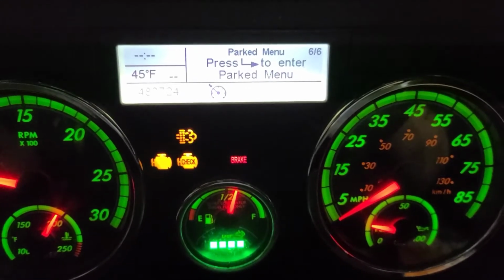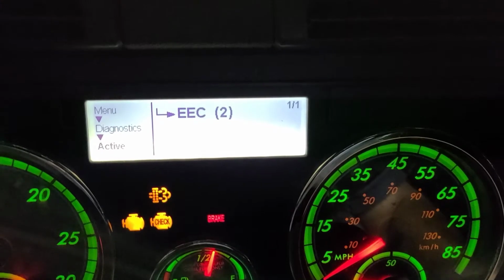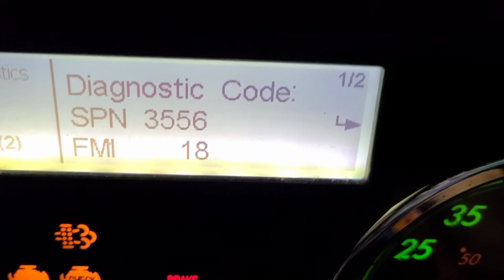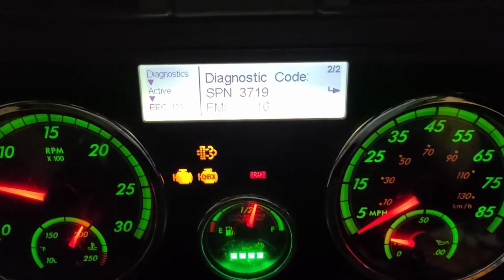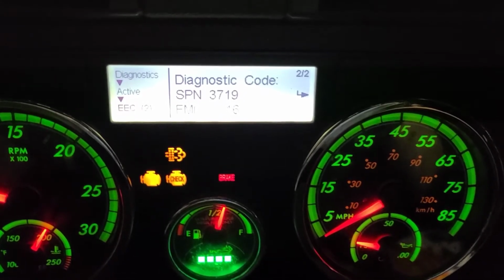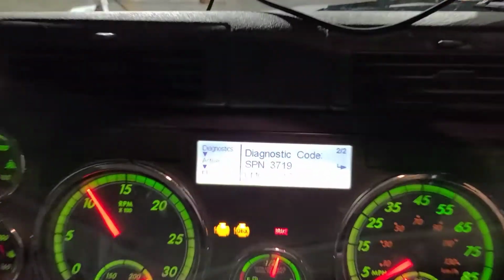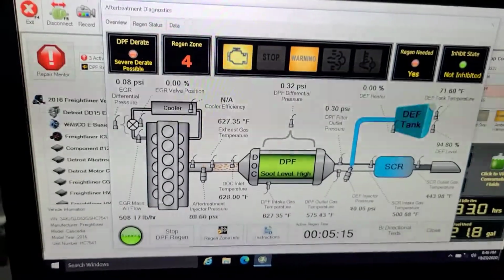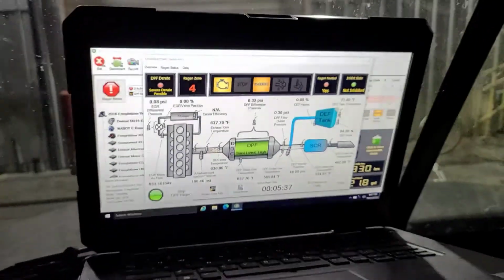DV 63: More Emmision System Trouble